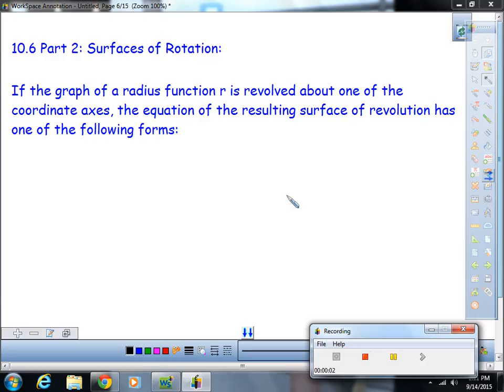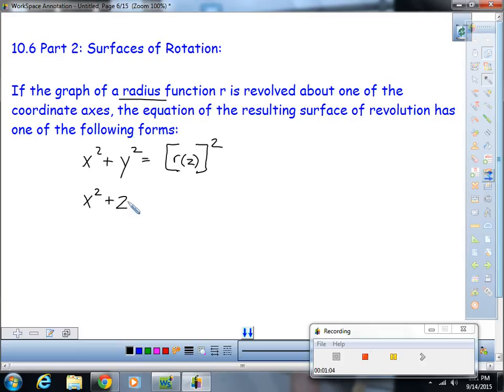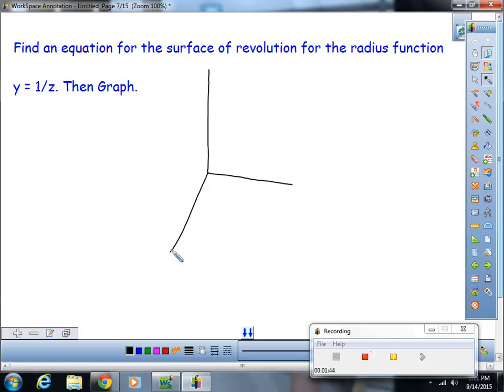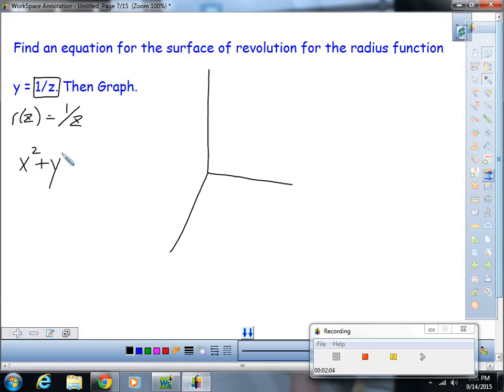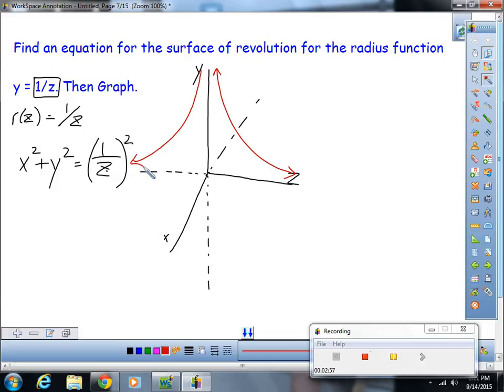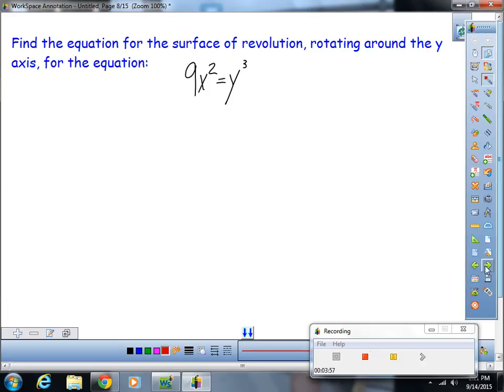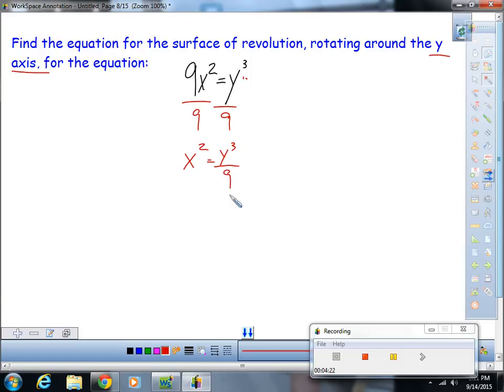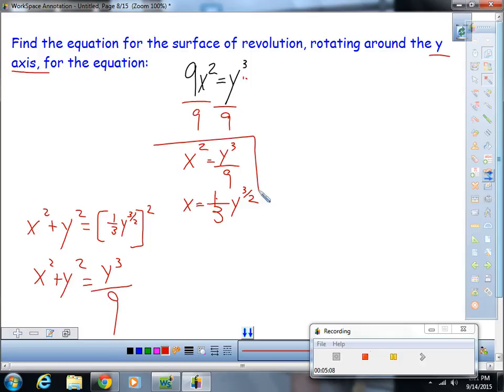dtc mvc 10 6 Notes Part2 Threemix